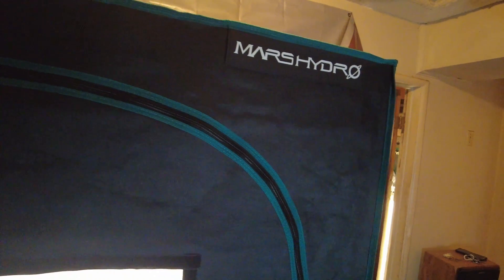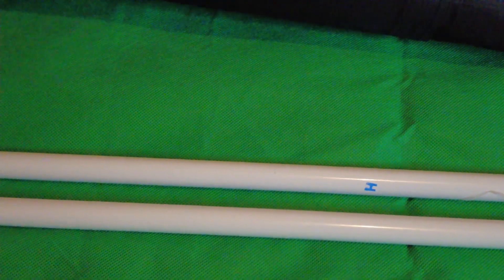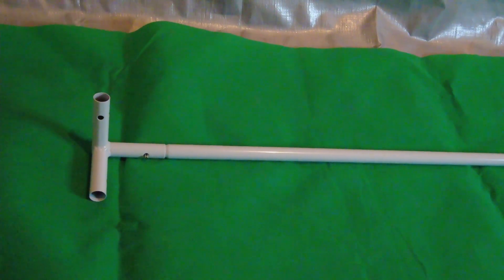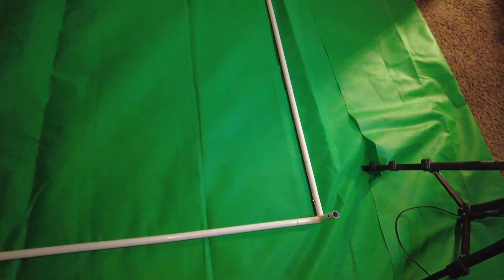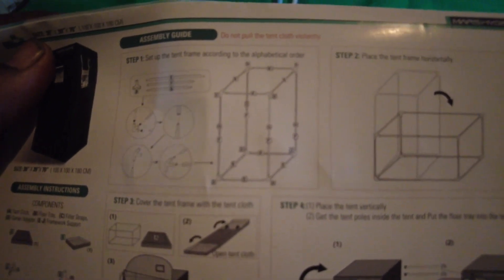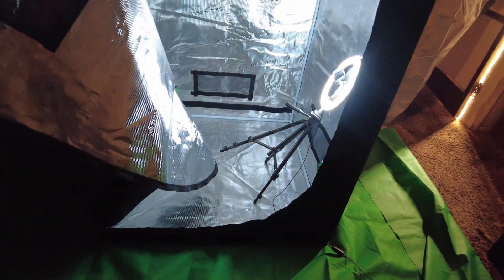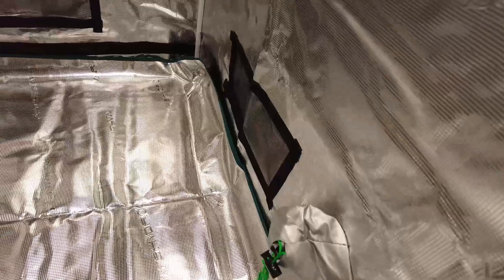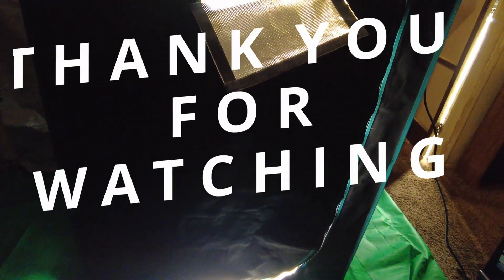MARS-HYDRO 3X3 TENT SETUP (HOW TO) FC 3000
I RECIEVED A 100X100X180 (3'X3'X6') FROM MARS-HYDRO. I DEMOSTRATE IN THIS VIDEO WHAT ALL COMES IN THE PACKAGE AND HOW TO PUT THE TENT TOGETHER STEP BY STEP. FROM START TO FINISH. IF YOU HAVE ANY COMMENTS OR QUESTIONS PLEASE LEAVE IN THE COMMENTS BELOW.

CHAPTERS:
0:00 INTRO
0:47 MANUAL
1:14 CONTENTS
2:38 ASSEMBLY
7:40 INSTALLING THE TENT CLOTH
9:09 INSTALLING FLOOR TRAY
10:35 COMPLETED TENT
11:38 OUTRO

THE DESCRIPTION OF THE:
 MARS HYDRO FC3000:
*LED GROW LIGHT IS A PANEL TYPE IN A MODERN STYLE
*FULL SPECTRUM FOR ALL INDOOR PLANT (SEEDLINGS, CLONES, VEG, FLOWER)
*100% NO FIRE RISK AND IS ETL, UKCA, CE, DLC, AND ROHS CERTIFIED
*DISCREET USA SHIPPING
LIGHT DESCRIPTION-
DIMMING DAISY CHAIN & HANGING DISTANCE:
*DRIVER MEAN WELL
*25%  -  SEEDLING (24" - 30")
*50%  -  CLONES     (24" - 30")
*75%  -  VEG            (18" - 24")
*100% - FLOWER    (12" - 18")
*MAX YEILD 2.5G/W
*PAR VALUE 823.74umols/s
*PPE 2.8 µmol/j
FULL SPECTRUM:
*ALL CYCLE OF PLANT GROWTH:
*BLUE, FULL, GREEN, RED, VIOLET, WHITE AND YELLOW
*5 YEAR WARRANTY
WATTAGE:
380-410nm 660-665nm 730-740nm 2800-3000K 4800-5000K LUMEN WHICH IS HIGH OUTPUT FOR PLANT GROWTH
*SUITABLE FOR MAINTAINING SEEDLINGS, ROOTING CUTTING, MOTHER PLANTS, AND VEG GROWTH
ACTUAL WATTS:
*306W±5%@AC120V, 297W±5%@AC240V, 296W±5%@AC277V LOW ELECTRICITY USAGE MEANS BIG SAVINGS
*NO NOISE LEVEL
HEAT OUTPUT:
*409 BTU MEANS LOW HEAT
NUMBER OF LEDS:
*896 LEDS
VIEW ANGLE
*90 /120 DEGREES MIXED SO THE LIGHT IS FOCUS MORE EFFICIENTLY. SO THE COVERAGE AREA IS 2.5 FT X 2.5 FT +0.8M X 0.8M
*22.8"X20.5"X3.2"IN 580*520*81.5MM 58X52X8.2CM
*4.37 in weight
VOLTAGE:
AC100-277V
USE WITH
*GARDEN
*GREENHOUSE
*HOME DEPOT HYDROPONICS AND SOIL
FEATURES
*DIMMING BOX
*DAISY CHAIN
*NEW Samsung lm301B+Osram 660nm
*FULL SPECTRUM
*SILENT RUNNING
PACKAGE INCLUDES
*1 MARS HYDRO FC3000 LED PANEL
*1 SET HANGING YOYO
*1 PLUG
*IP65 WATERPROOF
*LIFESPAN 50000H
RECOMMENDED LIGHT/TENT
100X100/3'X3' TENT

100" X 100" X 180" TENT
Brand: Mars Hydro
Connector Material: heavy duty steel, eco-friendly, solid and durable
MPN: Complete Indoor Grow Tent Room
Rectangle Vents: High Density Screen to prevent mosquito fly ins
Type: Grow Tent
Application: Various hydroponics systems
Installation Area: Indoor
Base Size: 3'x 3' x 6'
Country/Region of Manufacture: China
Shipping: US/Canada/EU/UK/AU stock. No custom tax, No VAT
Features: 360-Degree Access, Durable, Easy Cleaning, Easy Mounting, Easy to Hang, Expandable, Fade Resistant, Foldable, Infrared Blocking Roof Insertion, Non Toxic, Viewing Window, Indoor gardening made easy
Color: Dark Green/Sliver
Inner Material: High-reflective water-proof mylar & Aluminum Foil
Custom Bundle: Yes
Exterior Material: 1680D heavy duty oxford cloth
Material: Fabric, Metal, Nylon, Oxford Fabric
Frame Material: Powder Coated Steel with flexible metal connector lid and durable